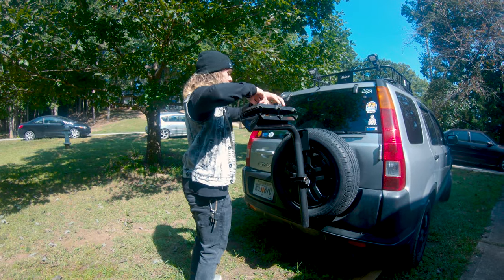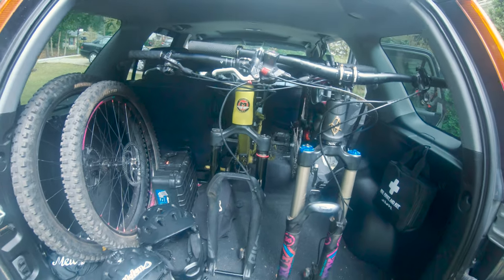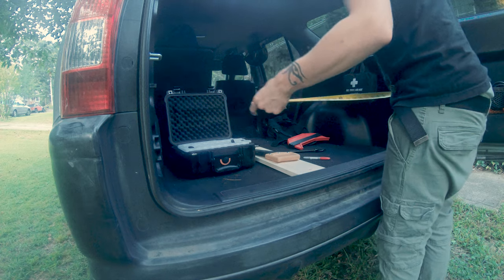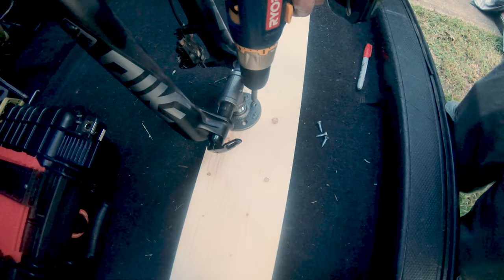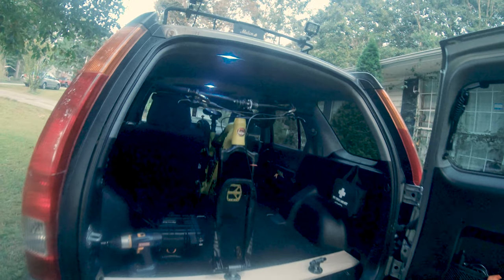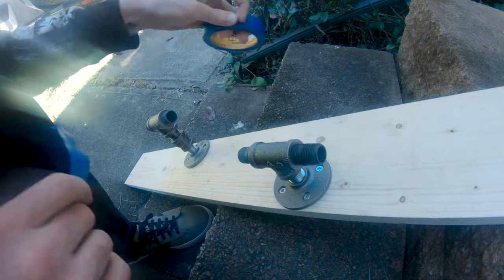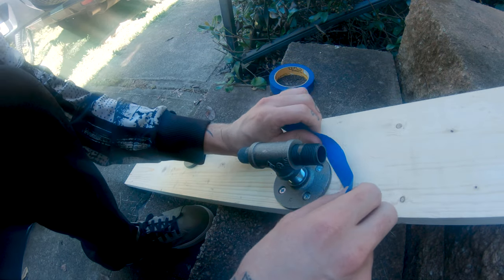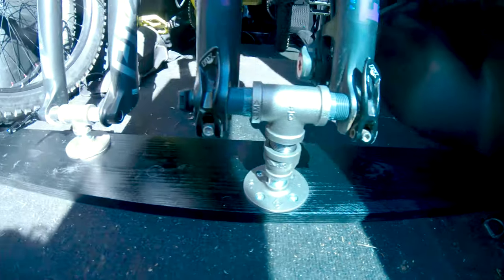Bike Mount Inside Vehicle DIY - No More Bike Rack!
I decided to fabricate something to transport my two mountain bikes in my 2003 Honda CR-V. I was not a fan of my spare tire mounted rack or really any externally mounted bike rack. I've had everything from paint chips to bikes coming loose and even falling off of external racks and I was tired of it.
The rest will depend on your vehicle and application but hopefully you can get some entertainment out of watching me go through this process with my vehicle and bikes.